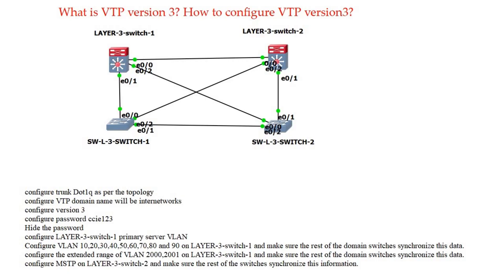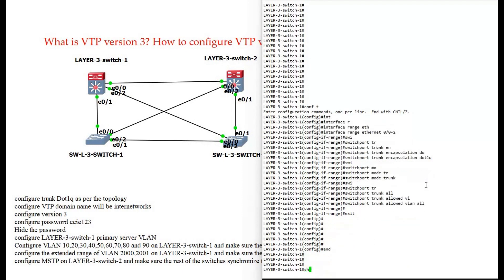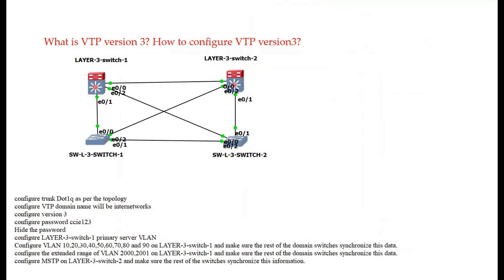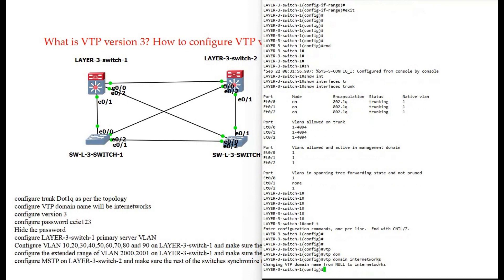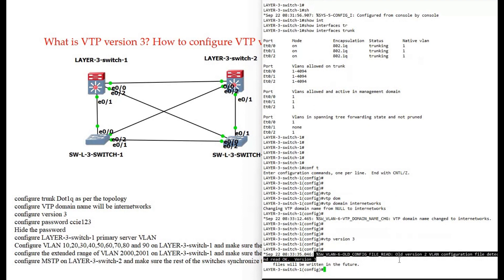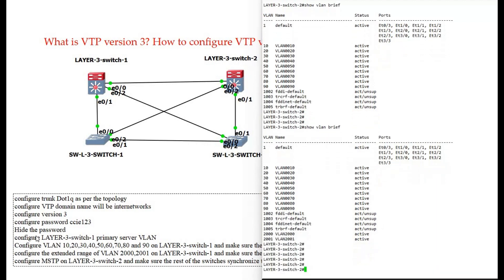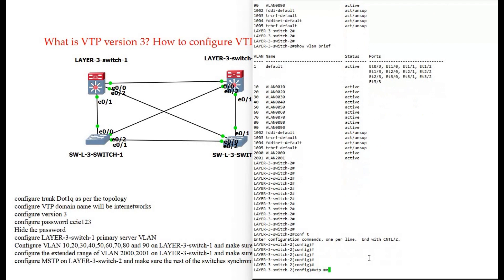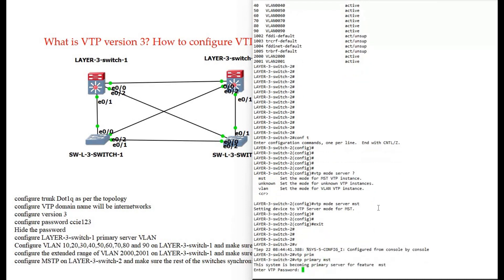What is VTP version 3, How to configure VTP version 3?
VLAN Trunking Protocol (VTP) is a Cisco proprietary protocol, as I already said VTP is used to share the VLAN configuration with other switches and maintain consistency throughout that network but information will be passed only if the switch is connected with fast Ethernet or higher ports and also it must be trunk links.

VTP version 3 has features of the VTP primary server the primary server is able to create, delete, and modify VLANs. The secondary server can relay process and save only. VTP version 3 supports the Extended VLANs range (1006 – 4094). And also supports Private VLANs, RSPAN VLANs, and MST. VTP version 3 is compatible with version 2, but not with version 1. VTP version 3 is protected against data overwrites its ability to fix the configuration revision number higher updating. VTP version 3 has more secure methods for authentication of clear text or hidden password protection.

1. Complete CCNA CCNP and CCIE

2. CCIE LABs

3. MPLS full course

4. DMVPN

5. QoS

6. IPSec